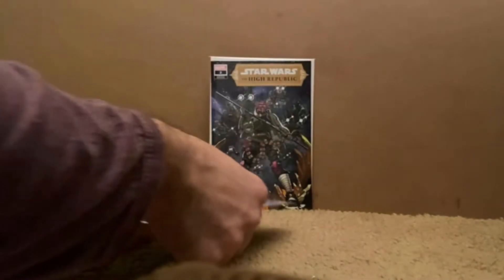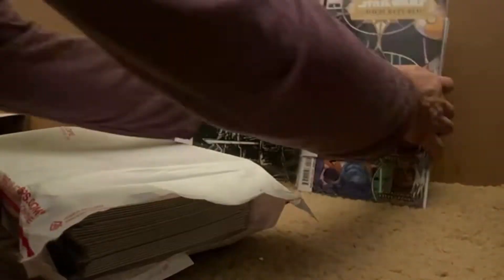Department of Comics' Keroua AMAZING Unboxing All those Star Wars and CGC SIKTC Books WOW!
Poor thing, Everyone wants you to smash it

Check us out on Twitter, IG, and Facebook